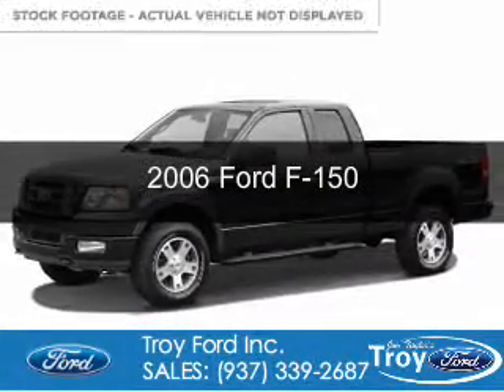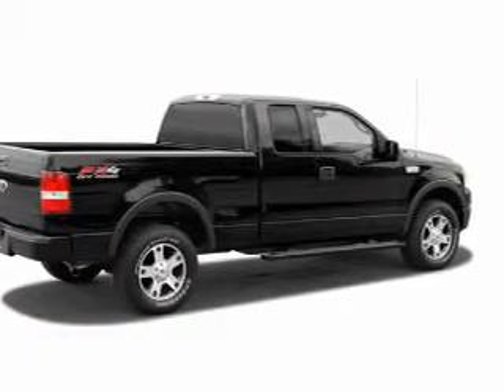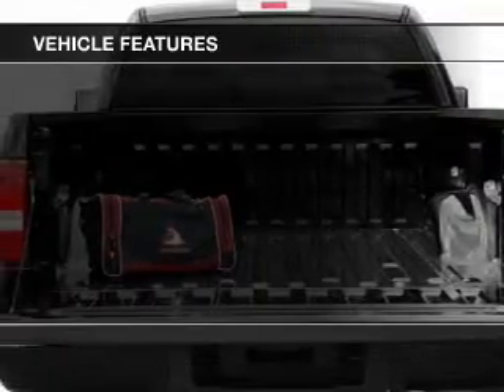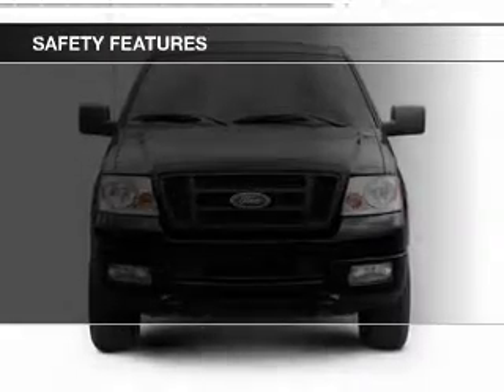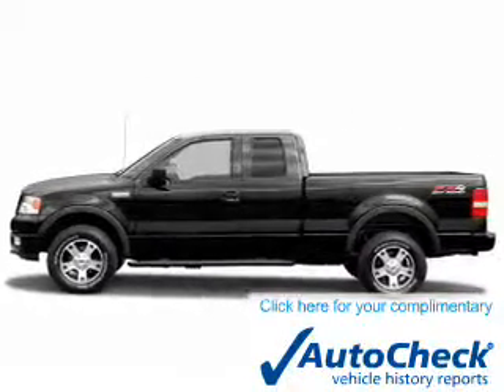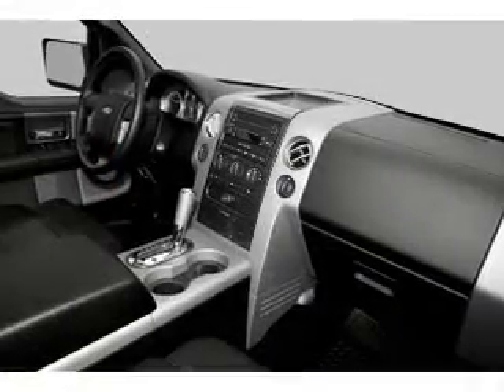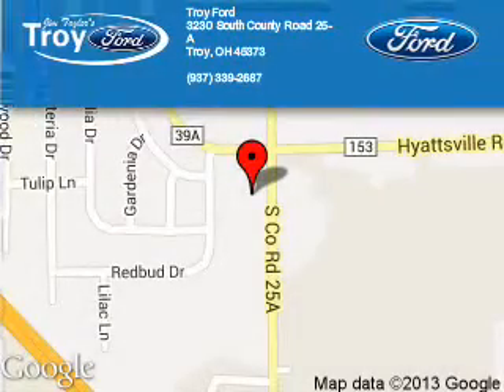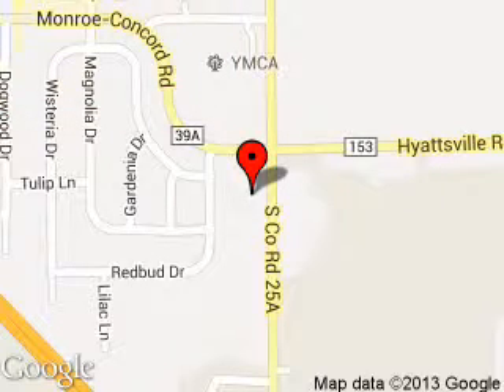2006 Ford F-150 - Troy OH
Phone:
Year: 2006
Make: Ford
Model: F-150
Trim:
Engine: 5.4 liter 8 cylinder 24 valve
Transmission: 4-Speed Automatic
Color: White
Mileage: 150225
Address:
3230 S COUNTY ROAD 25A